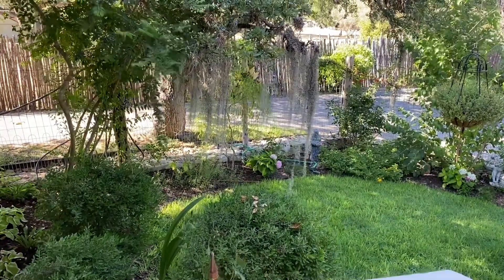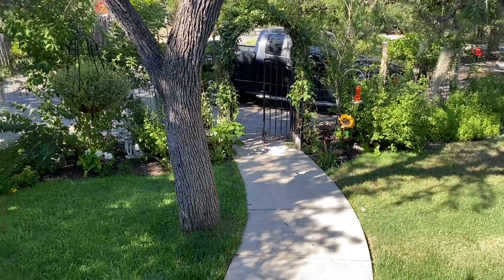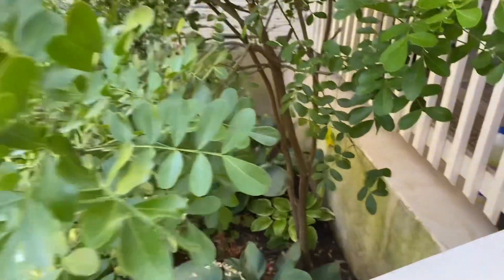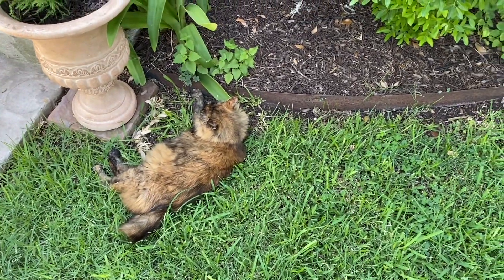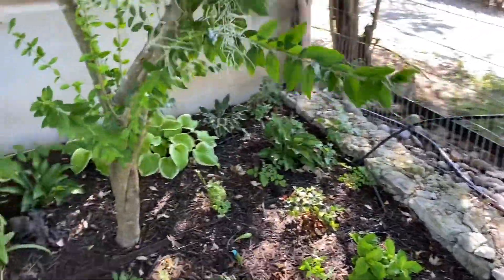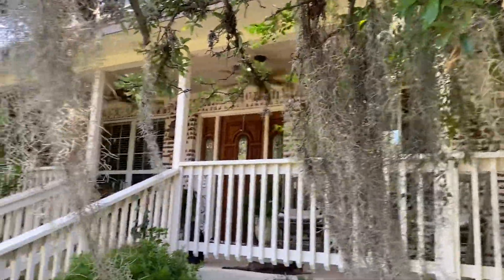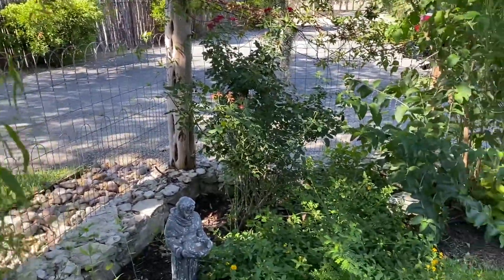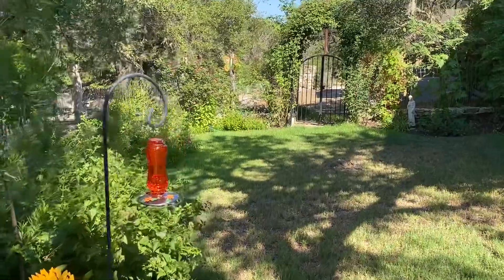Quick cottage garden tour